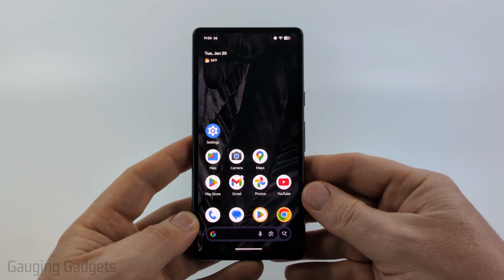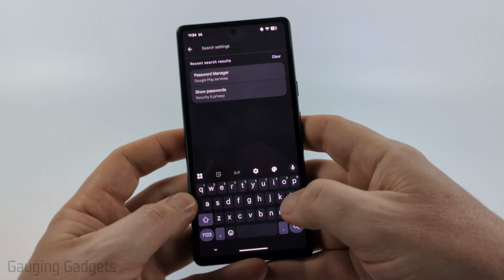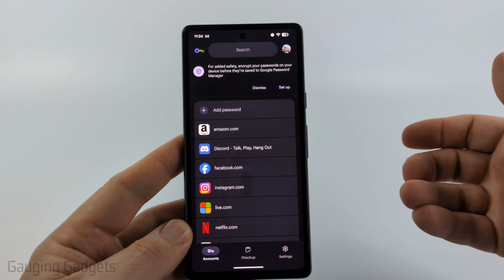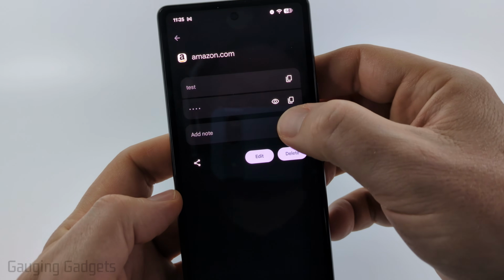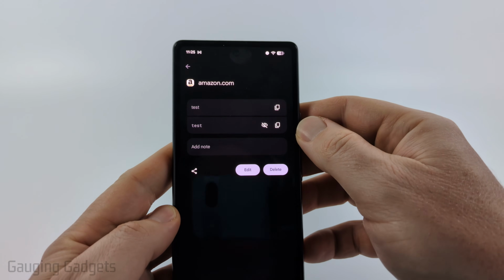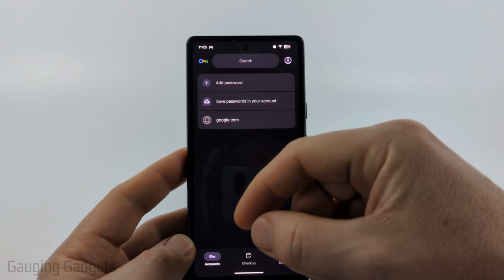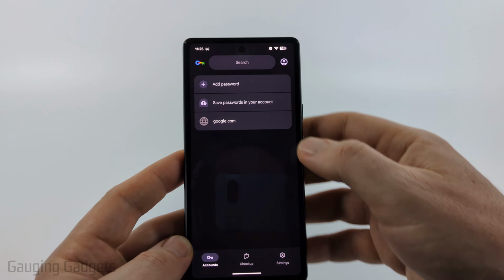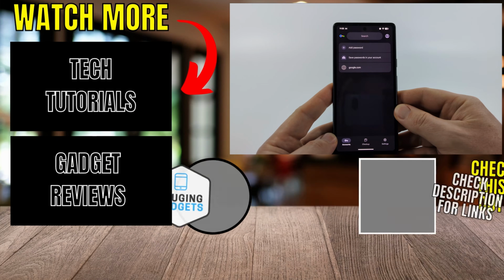How to Find Passwords on Android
Need to find saved passwords on your Android phone? In this tutorial, you'll learn how to view, manage, and recover all your stored passwords on any Android device in 2026. This means you can quickly access forgotten logins for apps, websites, and Wi-Fi networks without resetting anything.